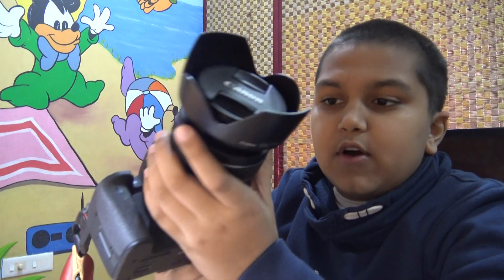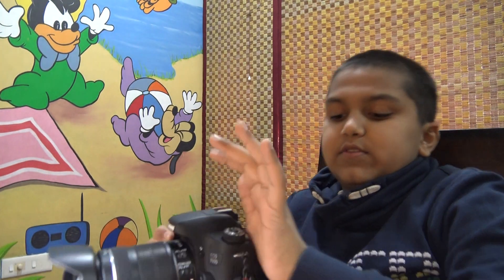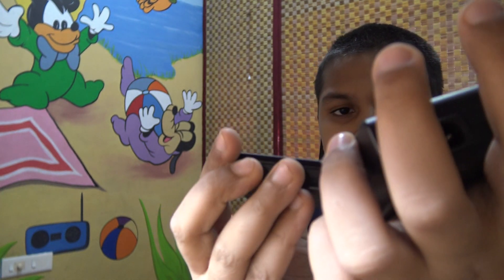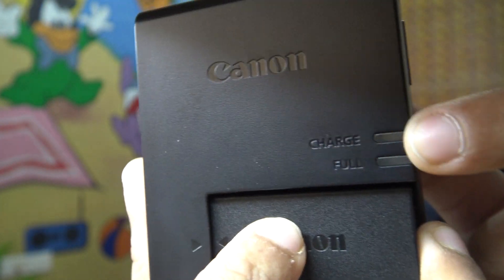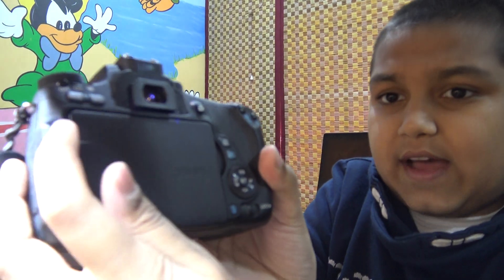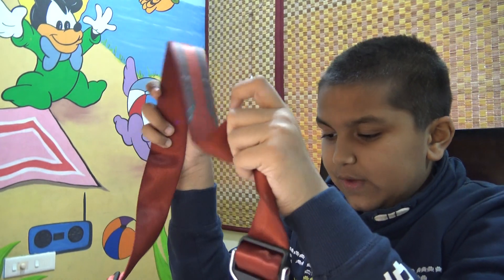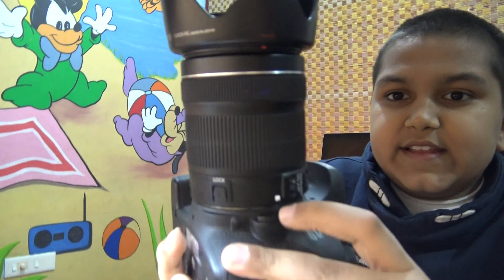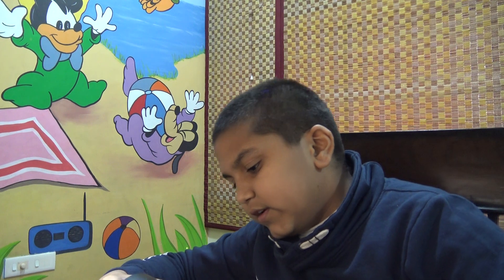A review on the Canon EOS 760D Camera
This video is a review on the Canon EOS 760D Camera